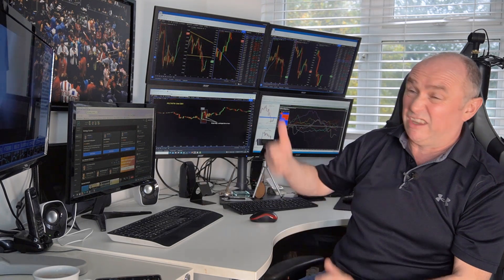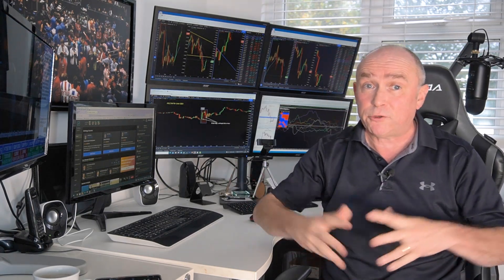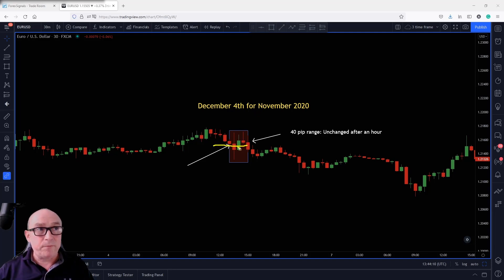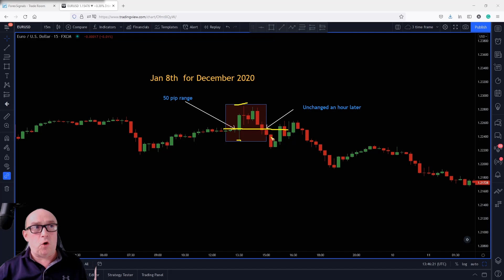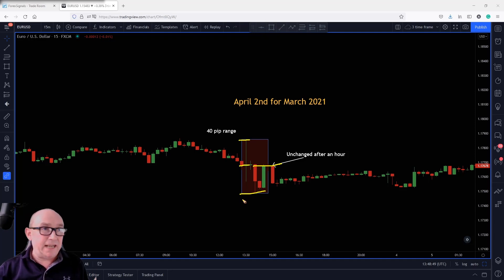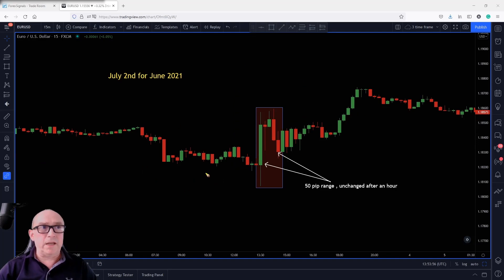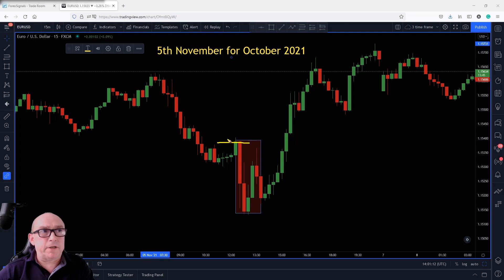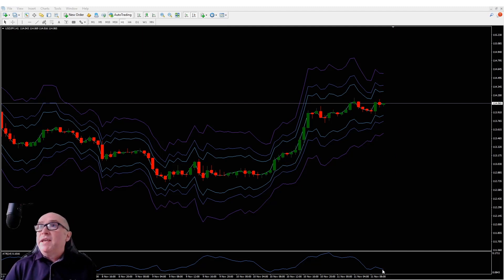The BEST Way to Trade the News! (Forex Strategy That Works)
Do you know how to trade the NFP? Andrew Lockwood is here to explain how trading based on news and market expectations works. He has analyzed the last 4 NFP data and noticed something intriguing - let's find out what.
If you are learning how to trade forex, you have come to the right place. Andrew has been teaching forex trading for beginners for years and is leading forex education with his forex course.

💸 Become Financially Free By Learning How To Trade! Start our 3-day accelerator program now at just $27

1,800+ REVIEWS ⭐⭐⭐⭐⭐